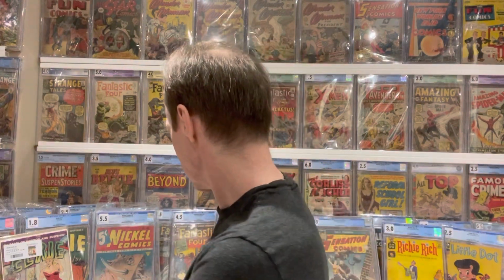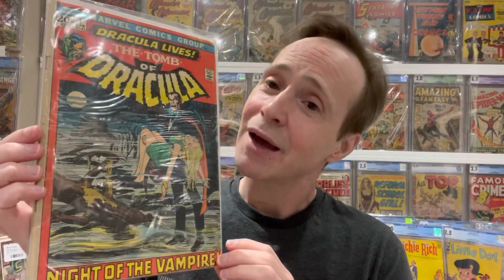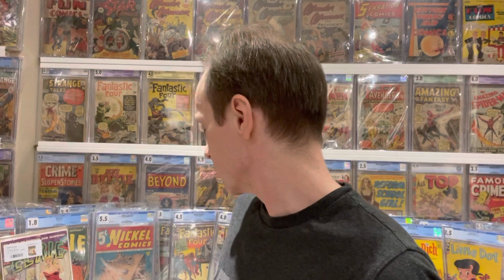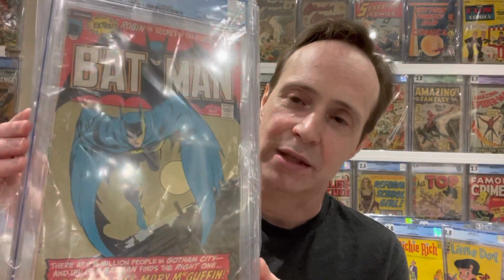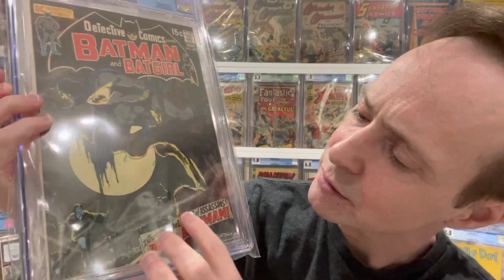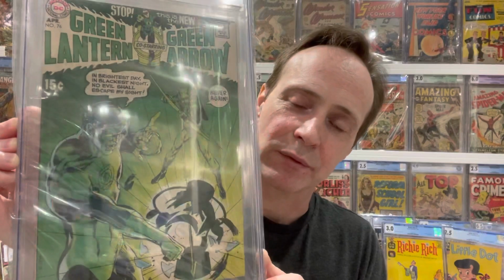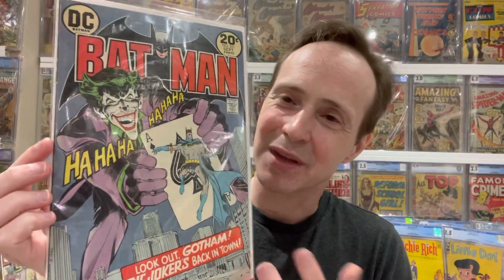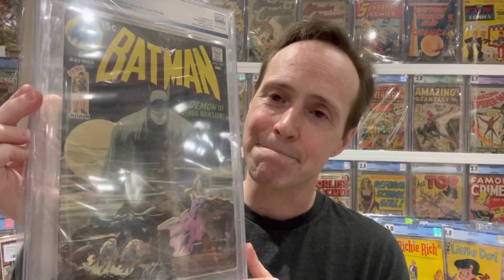Friday's Challenge | Best Neal Adams Comic Covers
This week’s challenge is to find comic covers that have great Neal Adams covers in tribute to this great artist. If you want to take part in the fun use the hashtag in your title nealadamscovers I hope to make this fun weekly event and to many people from the comic collectors community.

Check the community tab for the poll where you can pick your favorite Neal Adams Comic Covers.